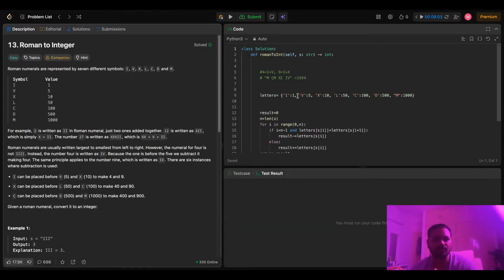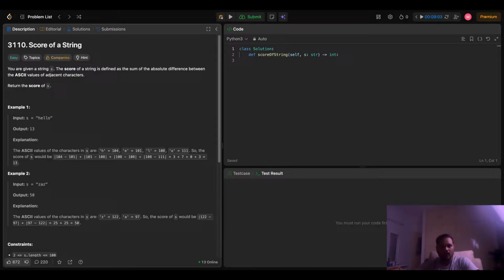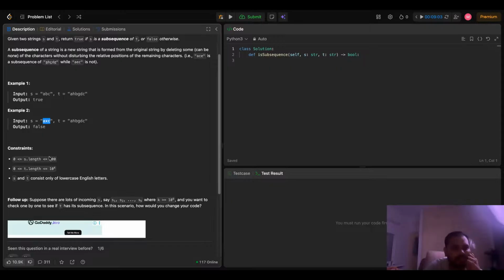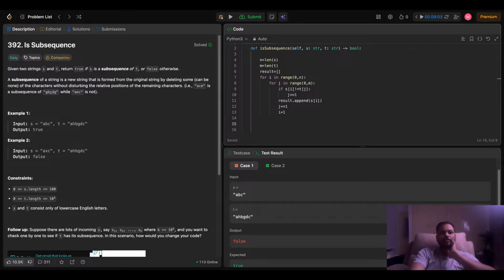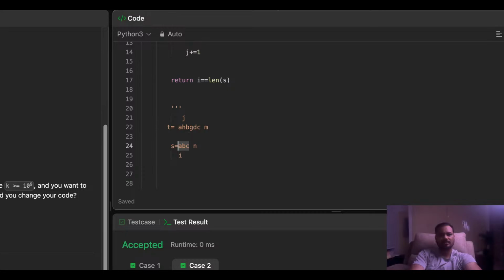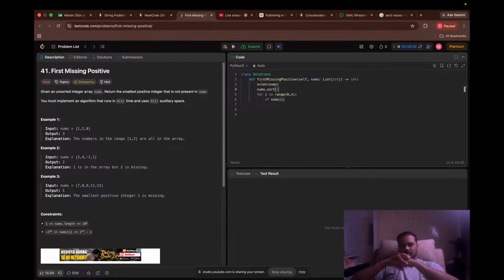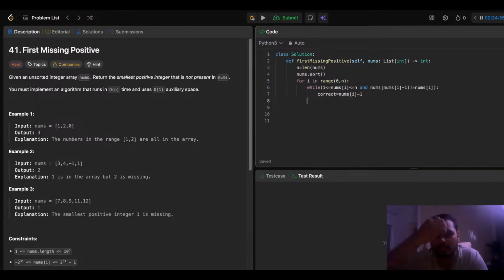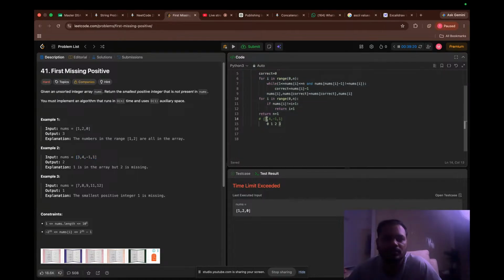Day 28/200 | Every Day 11 PM | Live DSA in Python | Sort Characters By Frequency | LeetCode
🚀 Welcome to Day 28 of the 200 Days Live DSA in Python Series!

In today's live session, we'll solve the popular LeetCode problem "Sort Characters By Frequency" step by step using Python.

📚 What you'll learn:
Understanding frequency counting
Using HashMaps (Dictionary) effectively
Using Python's Counter class
Sorting based on frequency
Optimizing time and space complexity
Common interview mistakes and edge cases
Multiple Python approaches for the same problem
🎯 Topics Covered:
Hashing
Dictionaries
Collections.Counter
Sorting
Strings
Python Interview Coding

Whether you're preparing for Google, Microsoft, Amazon, Adobe, Atlassian, Walmart, Flipkart, Uber, or other product-based companies, this session will strengthen your problem-solving skills.

🔥 Series Goal: Solve 200 DSA problems live and become interview-ready.